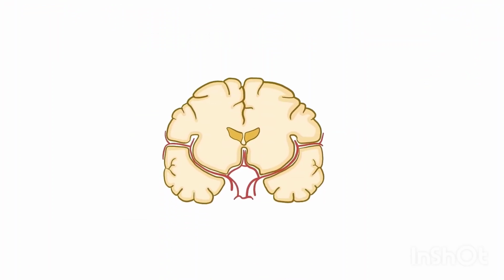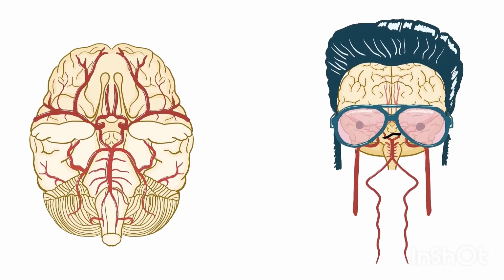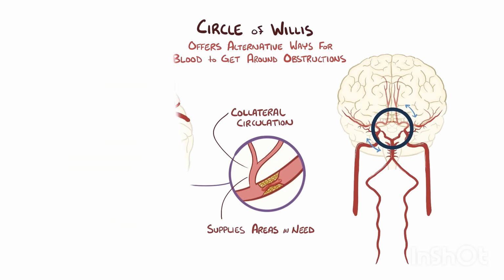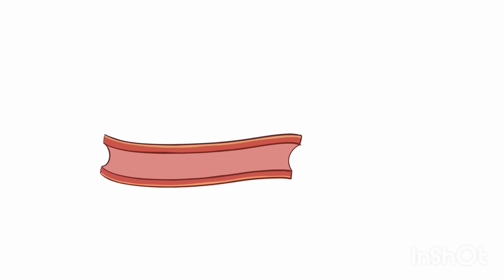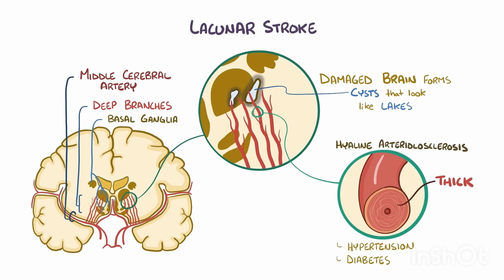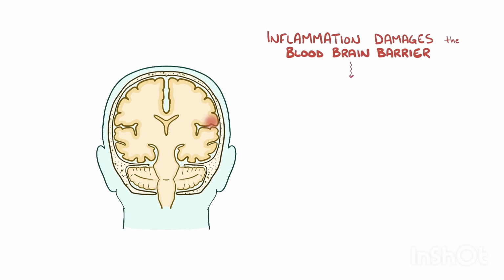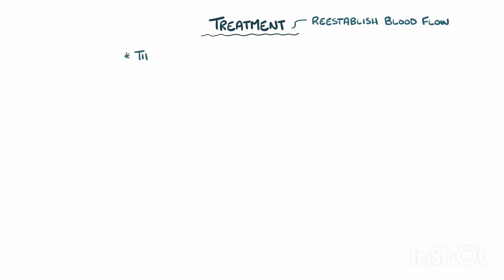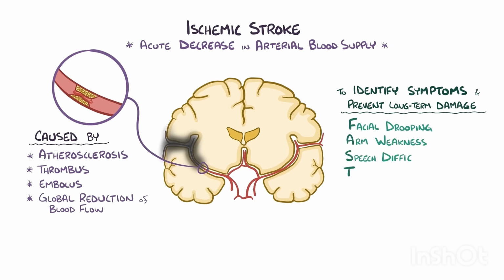Stroke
Types of Stroke